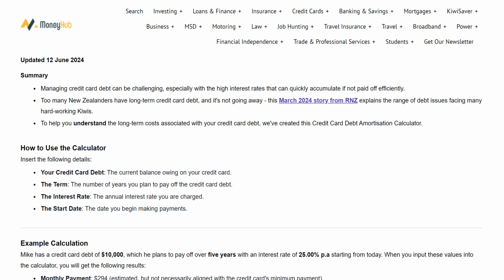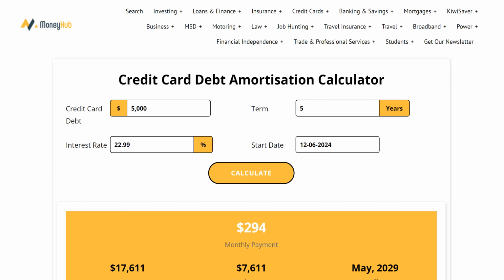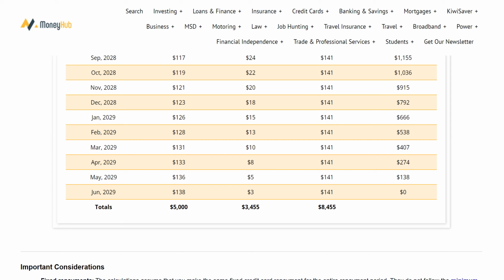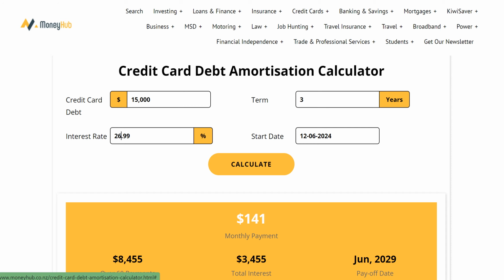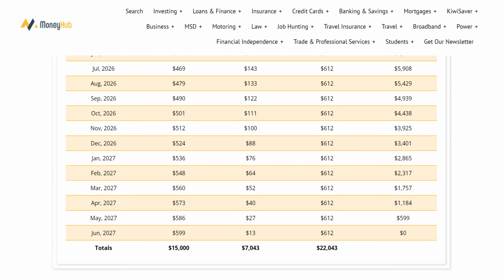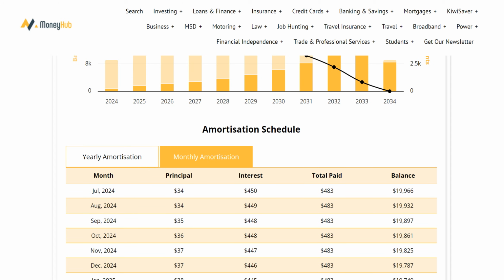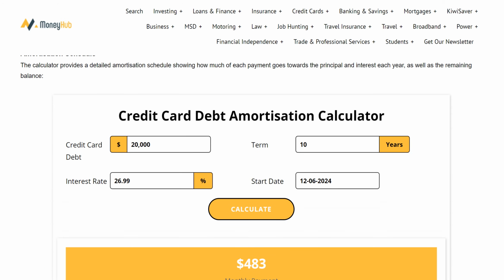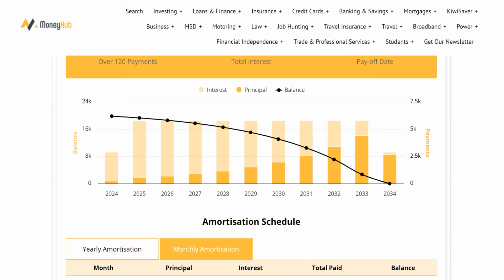How to Use a Credit Card Debt Amortisation Calculator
Learn how to effectively manage and pay off your credit card debt using the Credit Card Debt Amortisation Calculator from MoneyHub.

This video provides a step-by-step guide on how to input your details and understand the results, helping you make informed decisions about your financial future.

Key Points Covered:
1. Introduction to the Calculator: Understand the purpose and benefits of using the Credit Card Debt Amortisation Calculator.
2. How to Use the Calculator: A detailed walkthrough on entering your credit card debt, term, interest rate, and start date.
3. Interpreting the Results: Learn how to read the monthly payment, total interest paid, and the amortisation schedule.
4. Practical Tips: Get tips on how to use the calculator to plan your debt repayment strategy effectively.
5. Avoiding Common Pitfalls: Advice on avoiding common mistakes when using the calculator and managing your debt.

Key Takeaways:
1. The importance of understanding your credit card debt and the interest costs over time.
2. How to use the results to create a debt repayment plan.
3. Tips to manage and reduce your debt effectively.